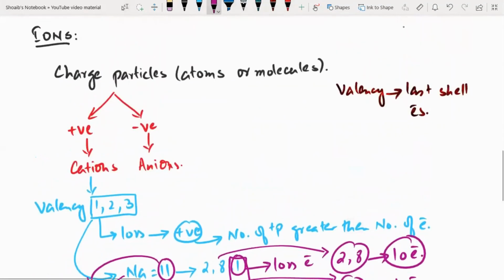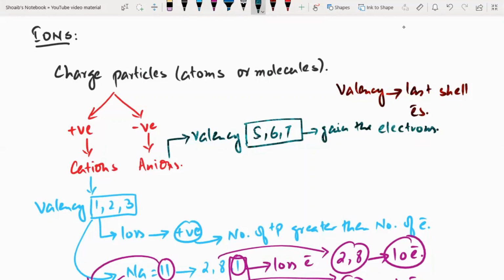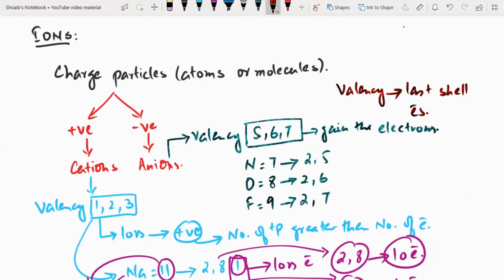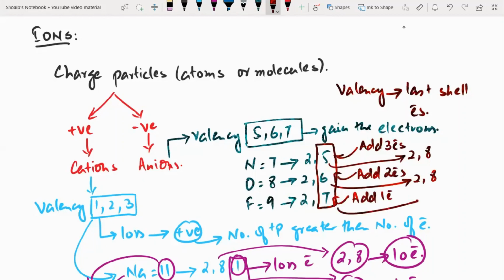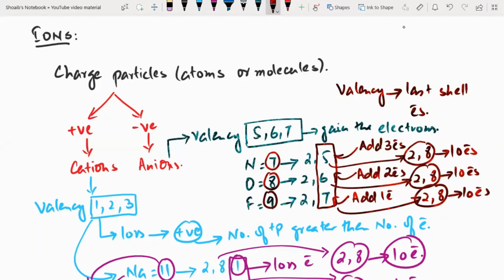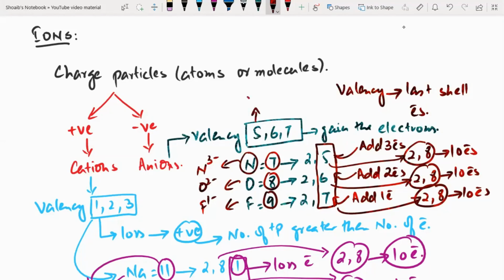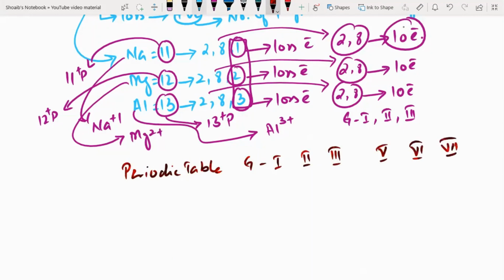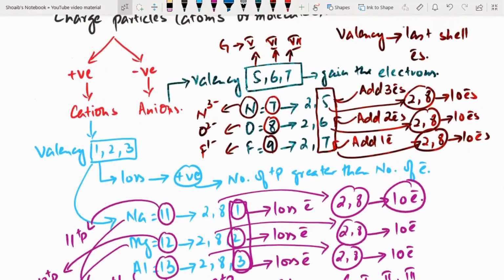IGCSE EDEXCEL IB DIPLOMA AND O LEVEL anions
what are anions?